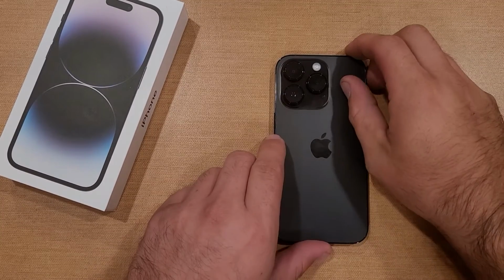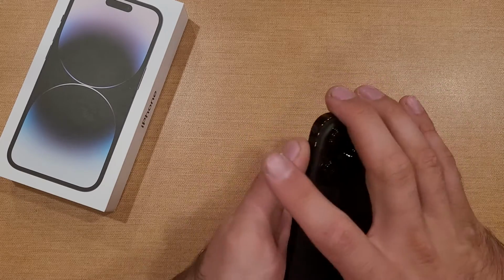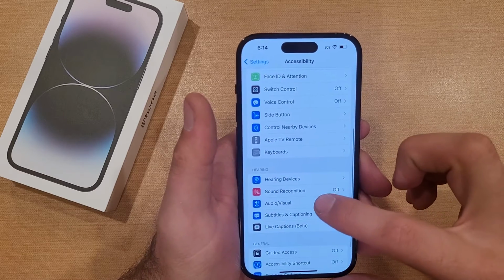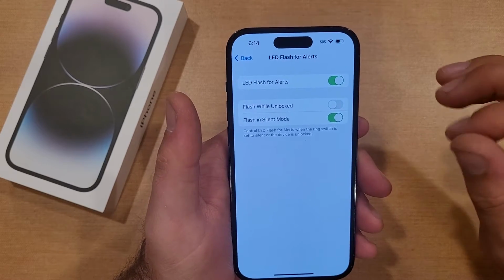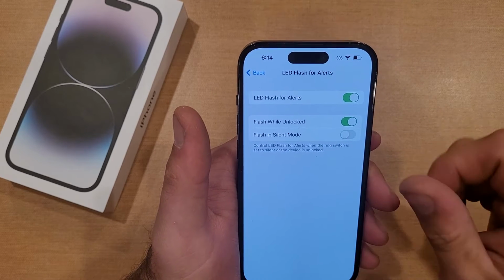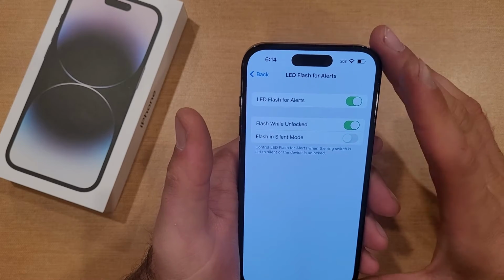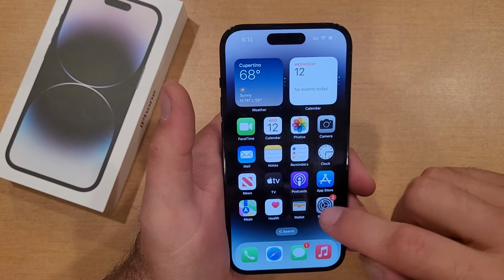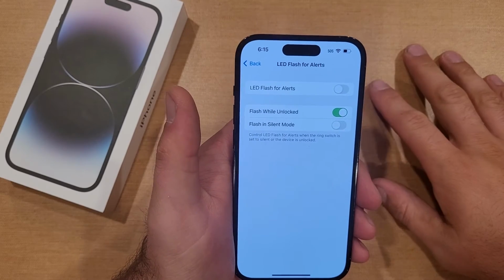LED Flash for Alerts On/Off iPhone 14/ Pro/ Max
how to turn Flash notification on and off iphone 14 /pro /max. led flash for alerts iphone 14